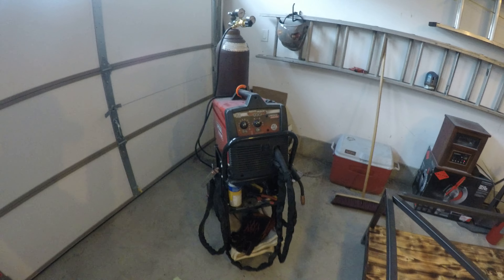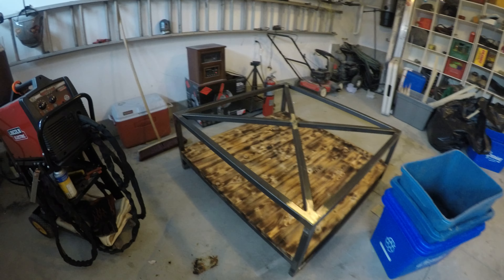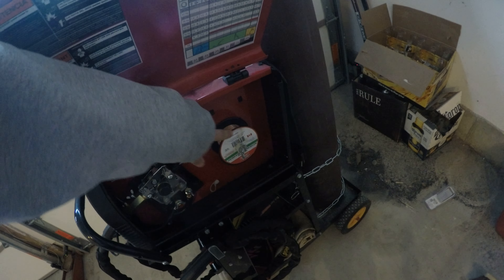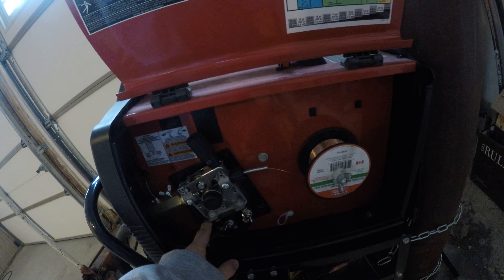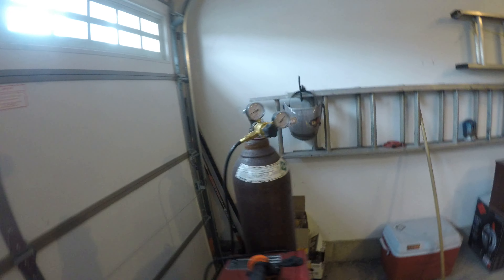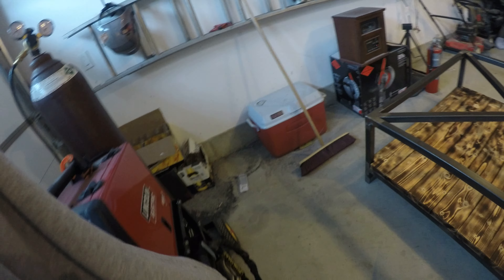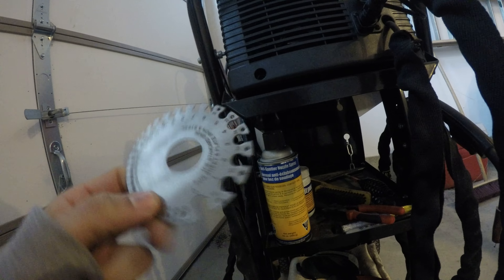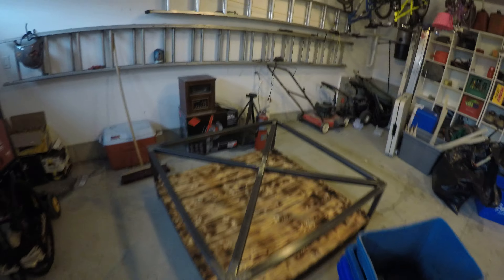Lincoln Electric mig pak 140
lincoln electric welder from canadian tire.
able to weld up to 1/4" on a single pass i believe. perfect little welder for a hobby welder taking on small welding projects. welds like a champ. then again it is my first and only welder sooo